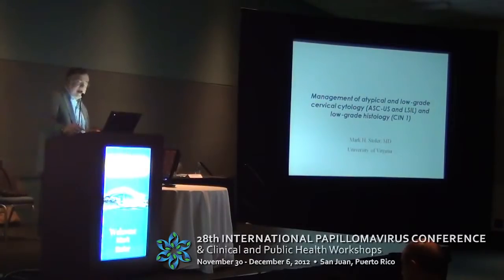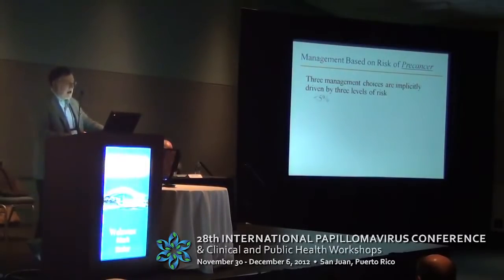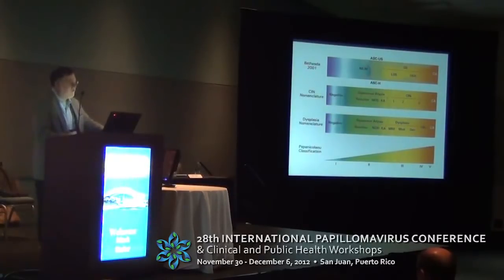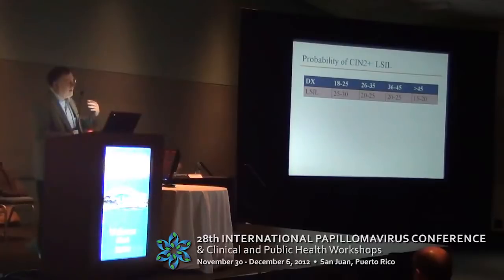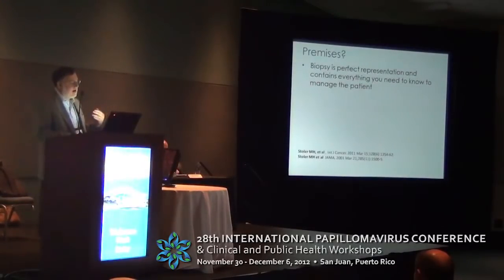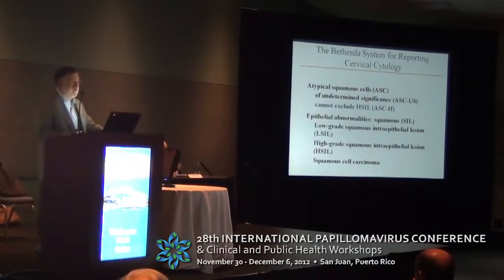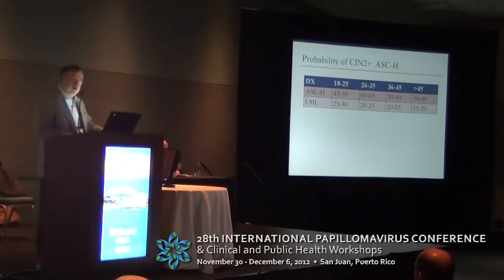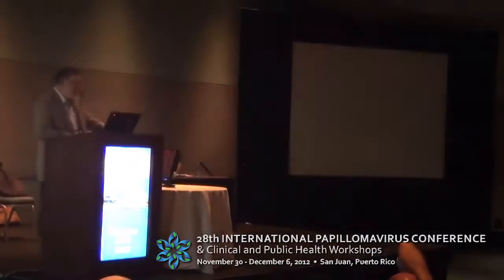Management of Atypical and Low-Grade Cervical Cytology and Low-Grade Histology by Mark Stoler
28th International Papillomavirus Conference held at San Juan, Puerto Rico
Clinical Workshop: Management Of Abnormal Cervical Cytology And Histology
Workshop Title: Management of Atypical and Low-Grade Cervical Cytology
(ASC-US and LSIL) and Low-Grade Histology (CIN 1)
Presenter: Mark Stoler
Workshop Chairs: Phil Castle and Tom Wright